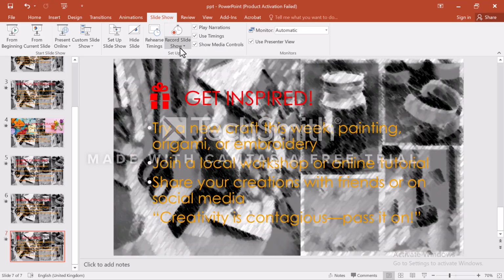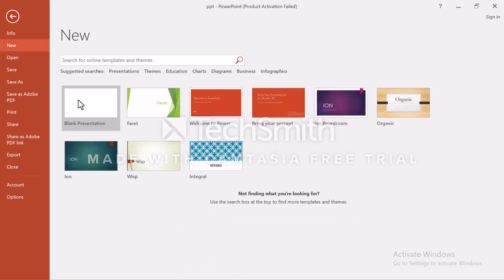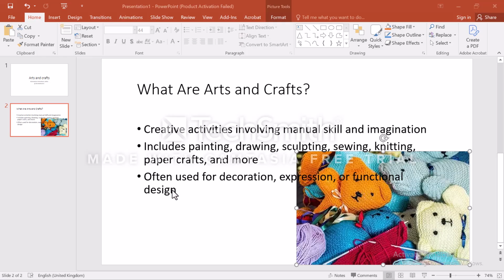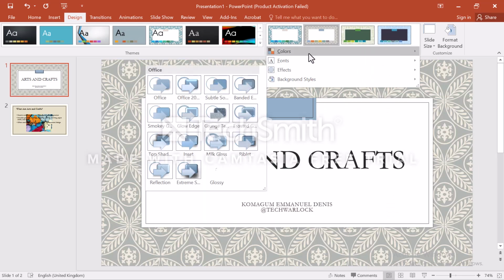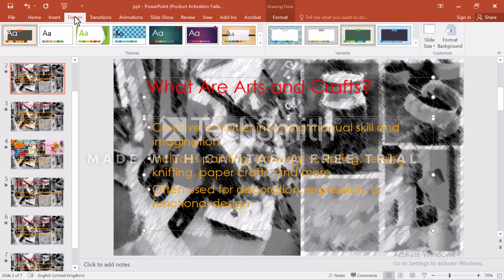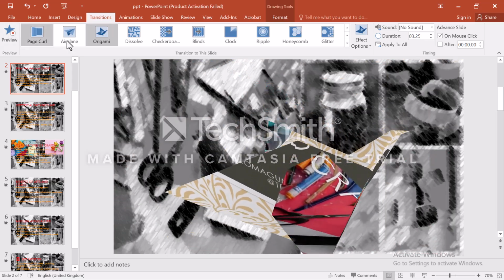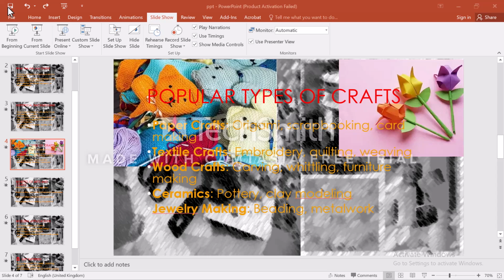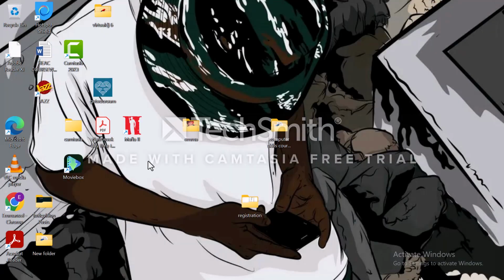CREATING A MS POWER POINT PRESENTATION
📽️ How to Create a PowerPoint Presentation  5-Minute Beginner Tutorial
Ready to build your first slideshow? This quick guide walks you through how to create a Microsoft PowerPoint presentation from scratch—perfect for school projects, business pitches, or personal storytelling.
🎯 In This Video You’ll Learn:
- How to start a new presentation
- How to add and format slides
- How to insert text, images, and bullet points
- How to apply themes and transitions
- How to present and save your work
Whether you're a student, teacher, or professional, this tutorial gives you the confidence to create clean, impactful presentations in minutes.